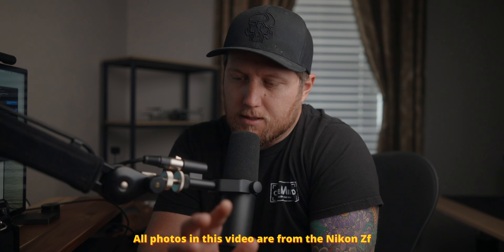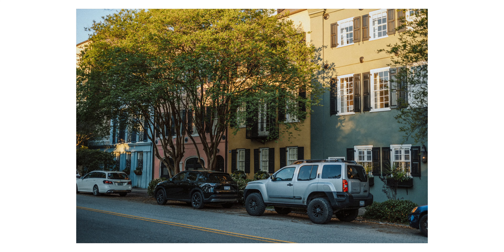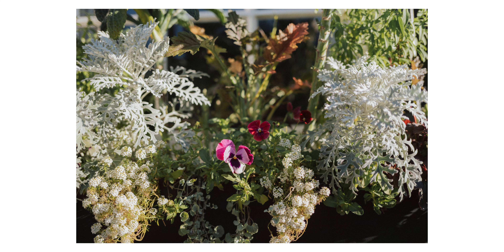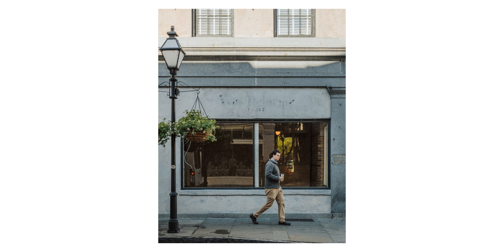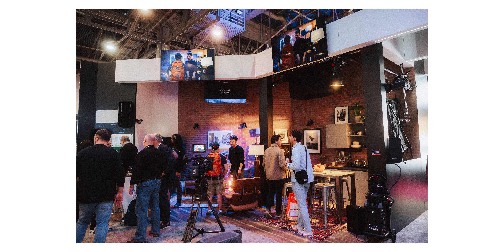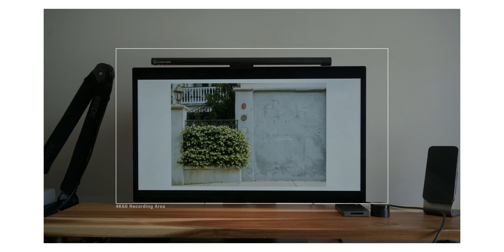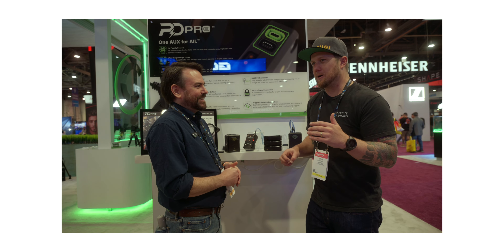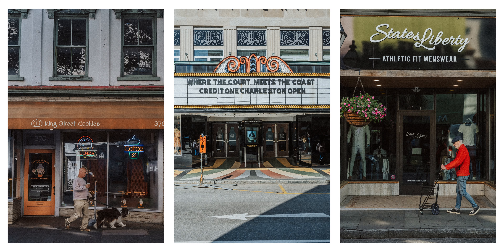Nikon Zf | The Perfect Everyday Camera?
LIGHTS (there are so many...some of my fav's)